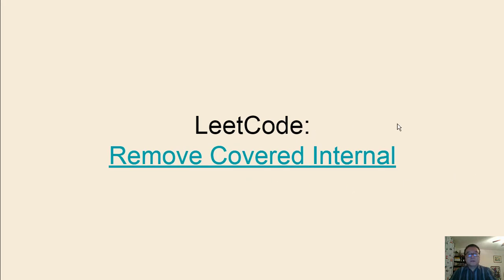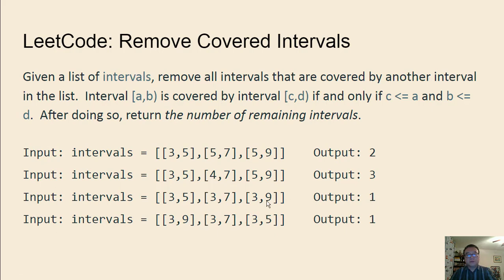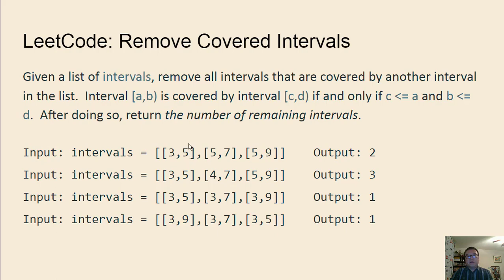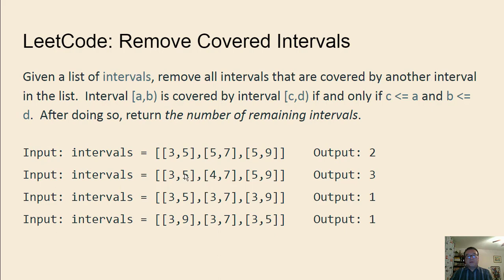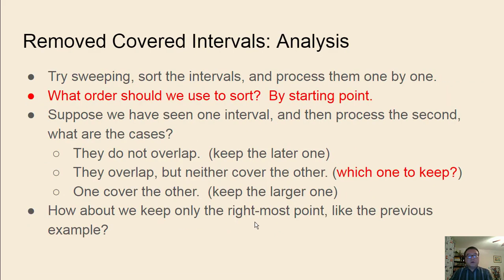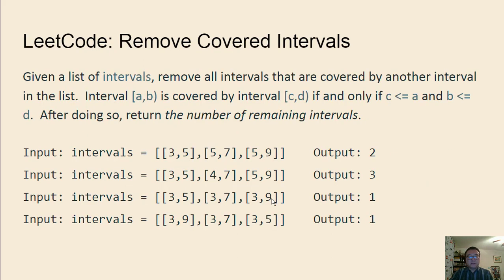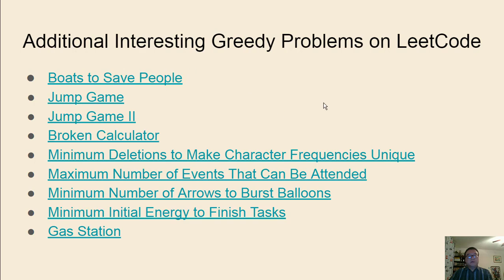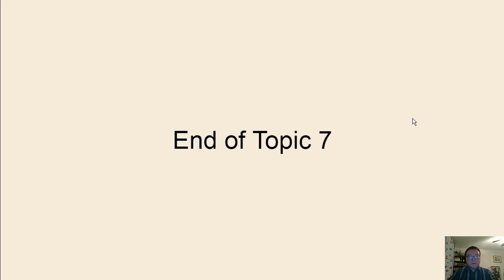CP1 Topic 7: Video 7: Remove Covered Intervals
Topic is greedy and sweep